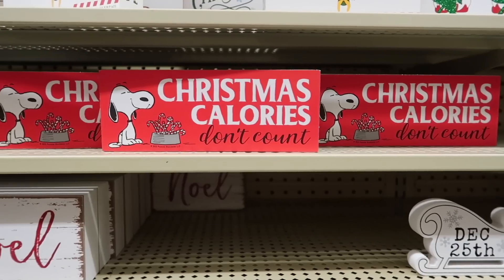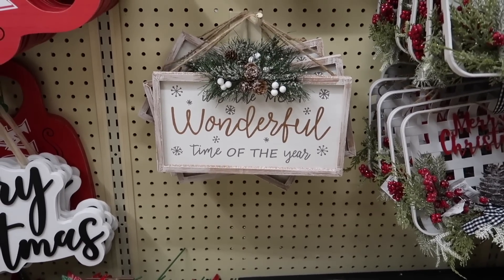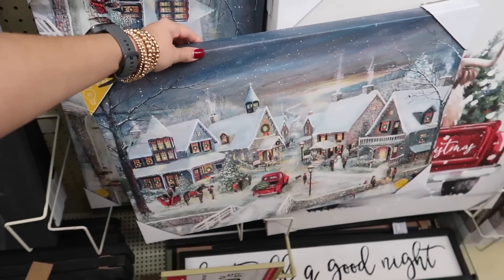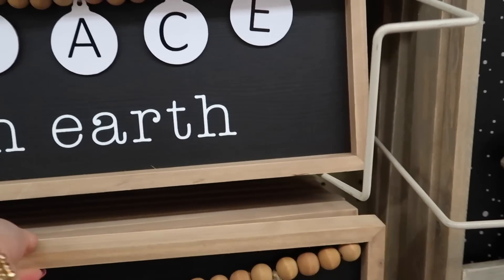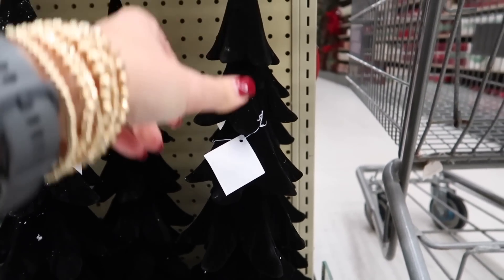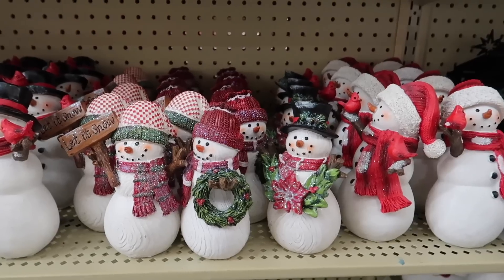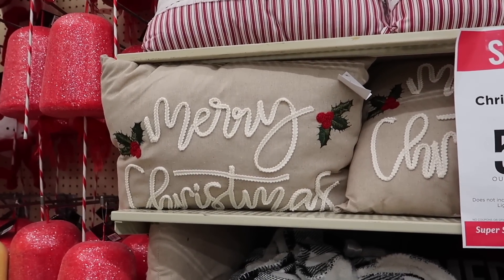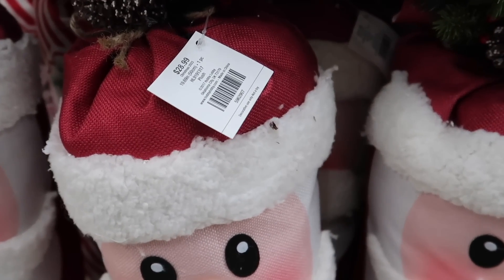*NEW* HOBBY LOBBY CHRISTMAS DECOR 2023 | HOBBY LOBBY CHRISTMAS DECOR SNEAK PEEK SHOP WITH ME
Welcome to a new Hobby Lobby Christmas decor 2023 shop with me where I will be showing you mostly new items that they brought this year.

Console table

Green Stems